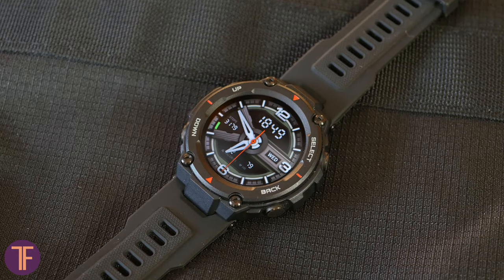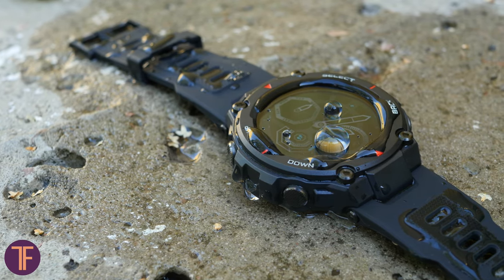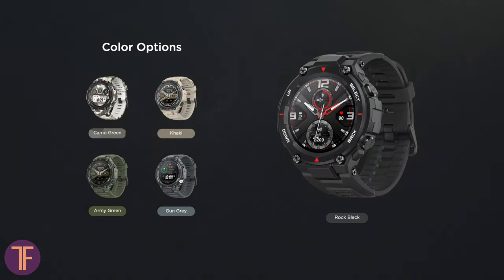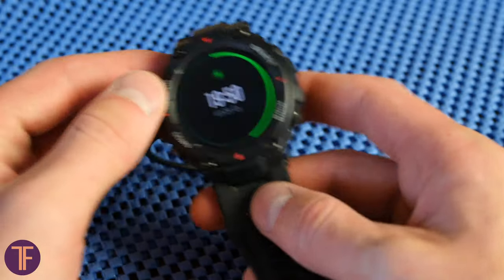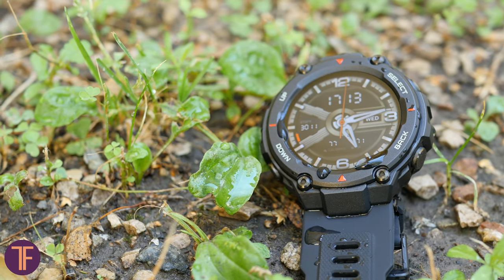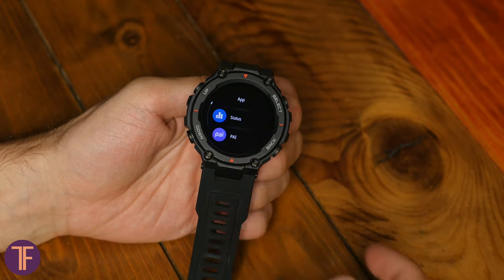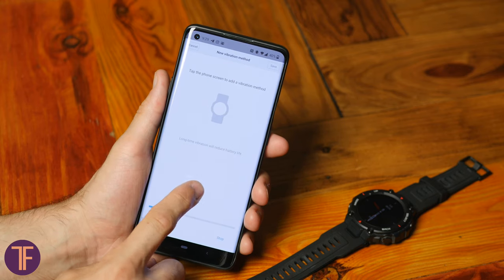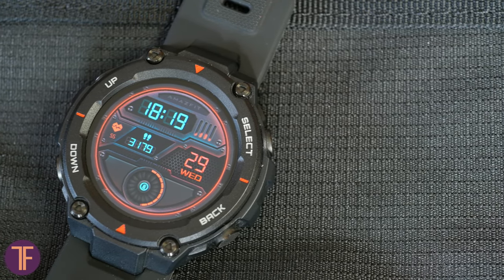The most durable smart-watch with month of battery life | Amazfit T-REX | Detailed Review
Does complete smart-watch OS matter now?
The Amazfit smart-watches truly cannot compete in the feature set with devices on Android Wear or other OS, but such a simplicity has always been attractive. T-Rex is a new product that, in addition to the well-known capabilities of other devices of the company, also offers a stiff, durable body and additional protection of what's inside! Enjoy watching our detailed review of AmazFit T-REX!

Timestamps:
00:00 HELLOINTRO!
00:34 Design, Build and Size
01:14 Total resistance
02:04 Strap
03:00 Terminals and battery
03:48 Accelerometer, Compas, GPS
04:14 Screen
04:51 Navigation and main features
05:26 Select button
05:34 Additional features
06:03 AmazFit App, watchfaces
06:42 Connection quality
06:57 Summarizing the stuff!
07:34 Bye-bye!